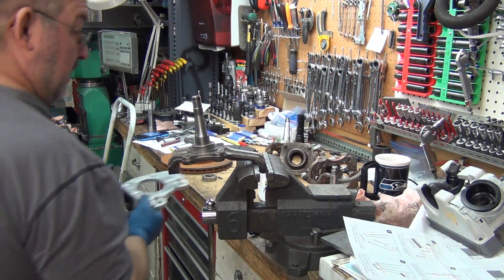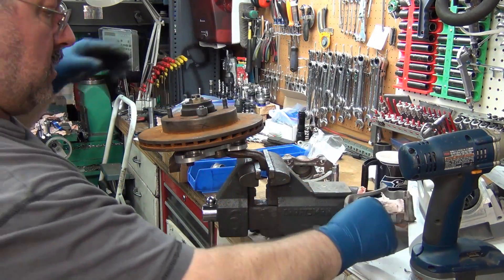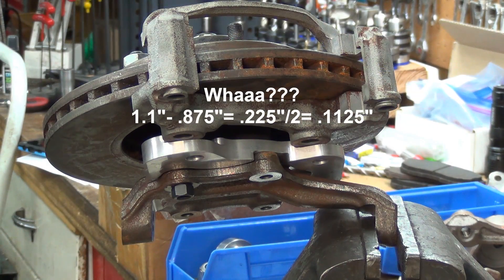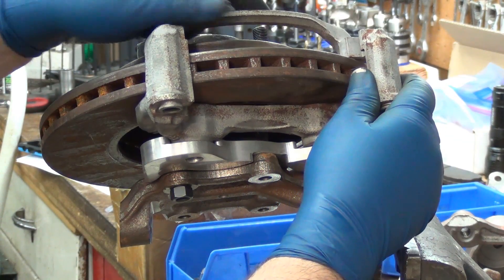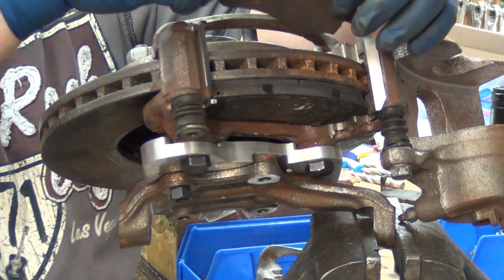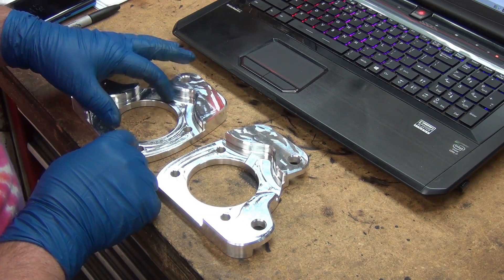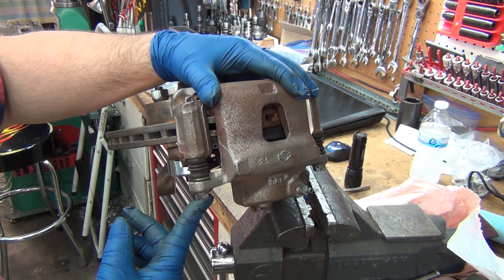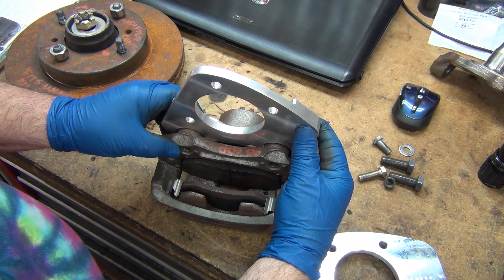Prototyping Datsun 411 Brake Bracket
I created a steel bracket years ago to upgrade the drum equipped 411's to disc brakes.  When I created the bracket for the 411SSS models(equipped with discs), I did it in aluminum.  This is me figuring out how to make an aluminum version of the steel bracket, using the SSS aluminum bracket as a starting place.